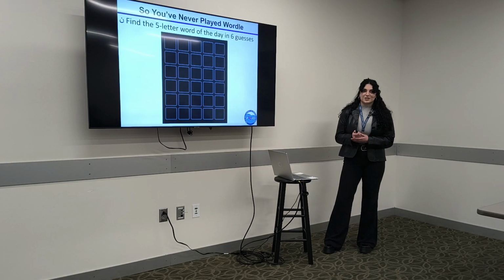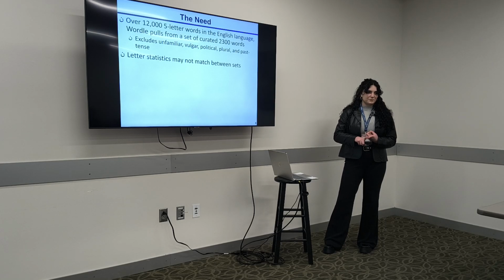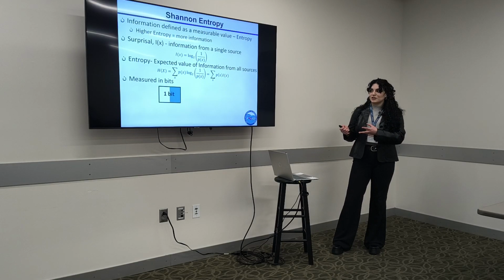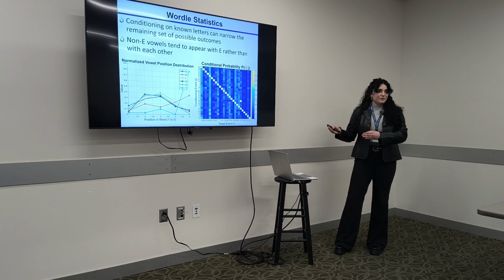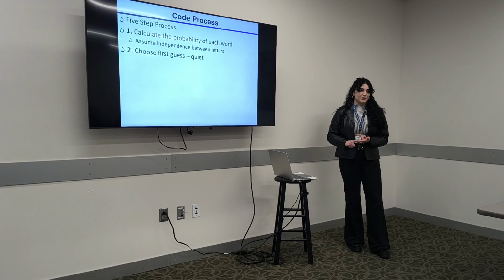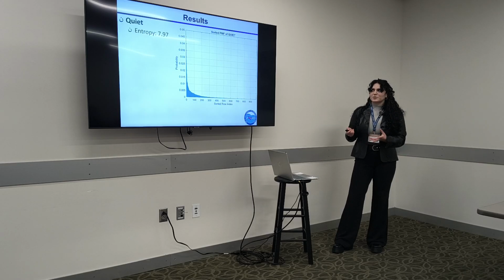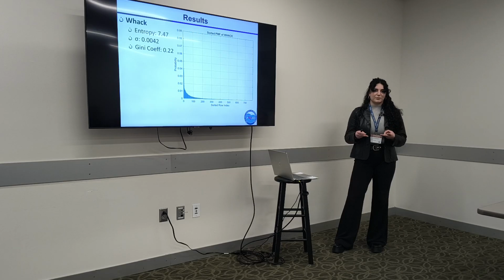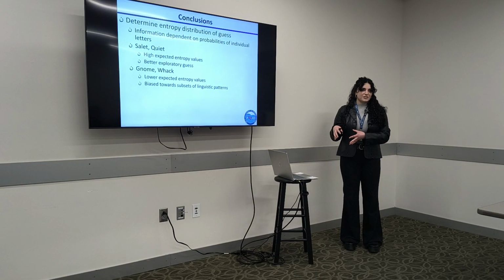Optimization of Wordle Gameplay Strategy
Christina Aintablian